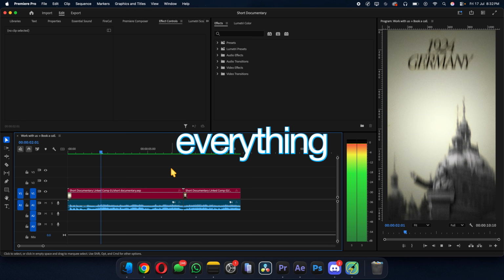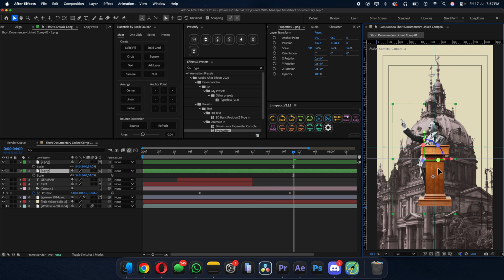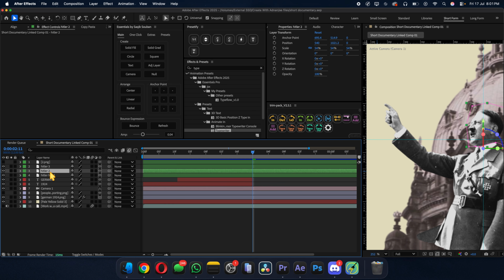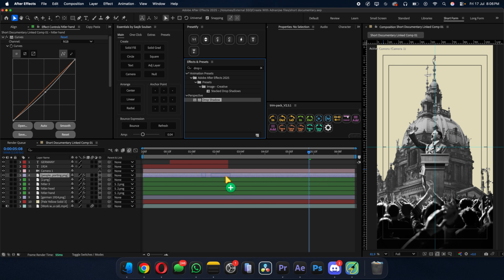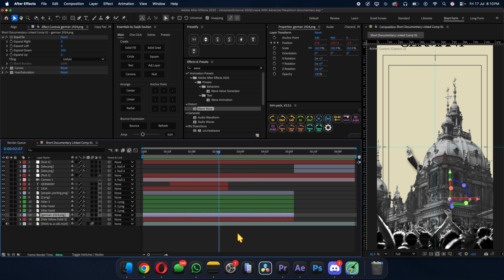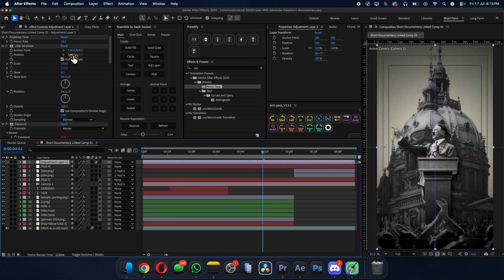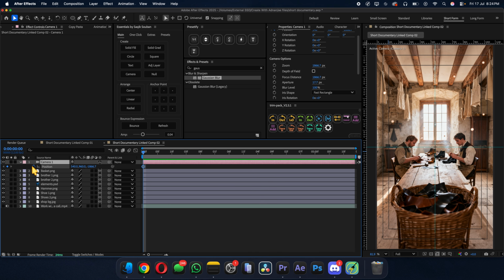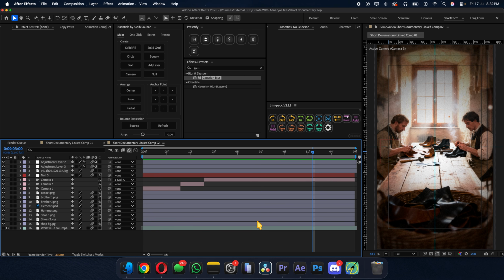How to Animate Viral Reels in After Effects (Tutorial From Scratch)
🎬 In today's video I am going to show you how you can animate like Hex_Creative | After Effects Beginner Tutorial

Join The Editors Tribe & Learn Editing That Get High Paying Clients & Secret Skill To Make More Money😍

❤️Each of my tutorials is made with a lot of effort and love, leaving me a GOOD LIKE 👍 helps me a lot and encourages me to continue creating and sharing animations as fun as these.